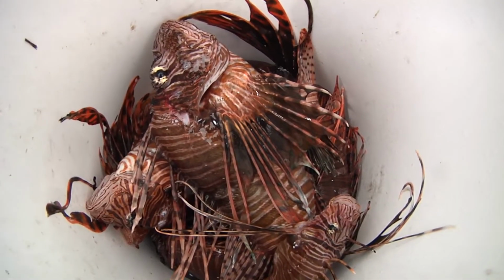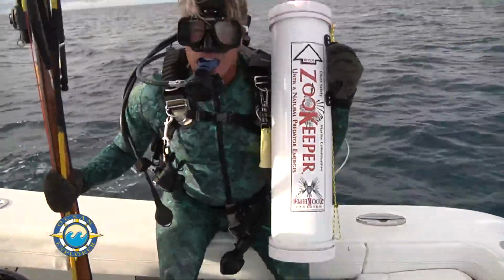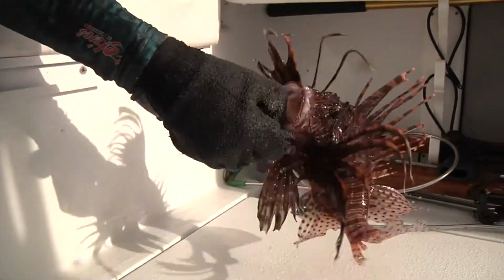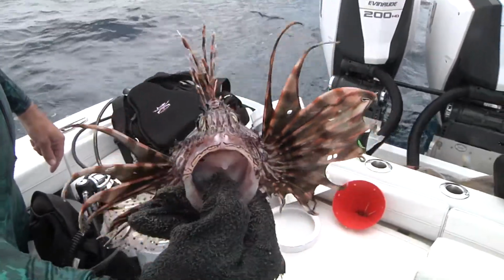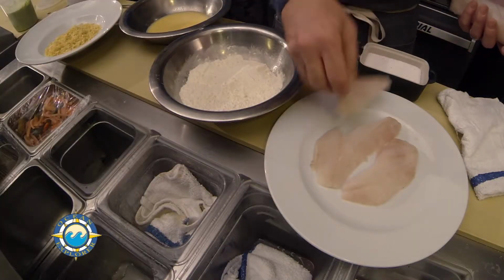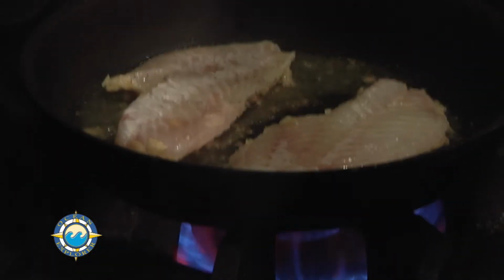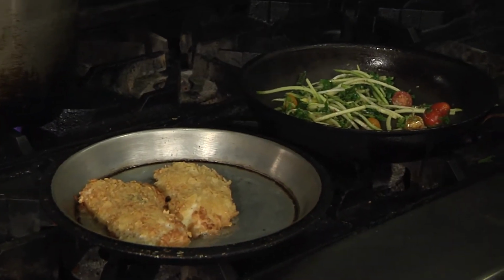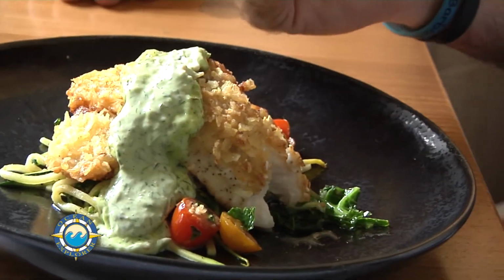Spearfishing for Lionfish Catch N' Cook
Join Captain Ron and guests as they harvest the invasive Lionsfish off the beautiful Sarasota, Florida coast. The Lionfish population is exploding and devouring all of our native juvenile species.  However, this species is also a sustainable seafood as the meat is delectable table fare.  They are not poisonous, only venemous.  Tune in to watch how you can help by harvesting and cooking this incredible fish.
Charter your own adventure with Captain Ron Gauthier at ExplorerFishingCharters.com.